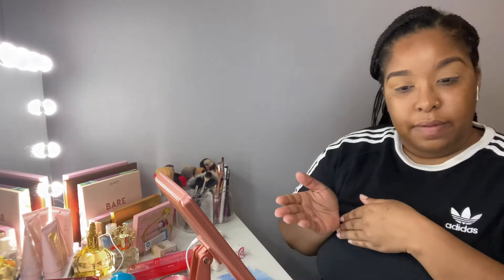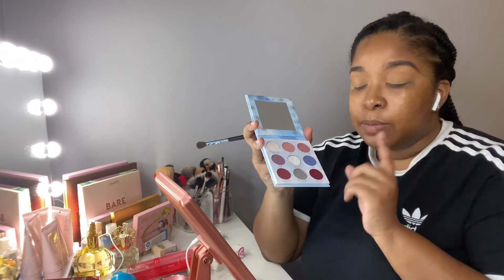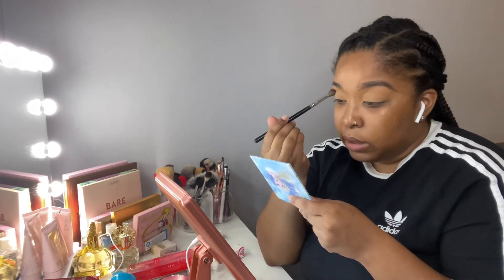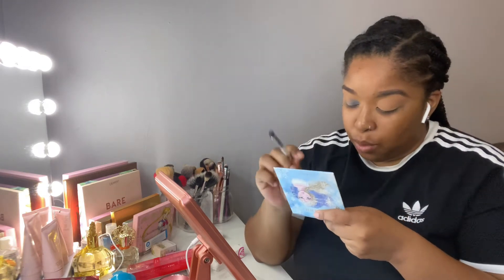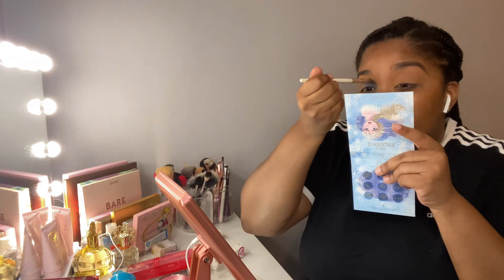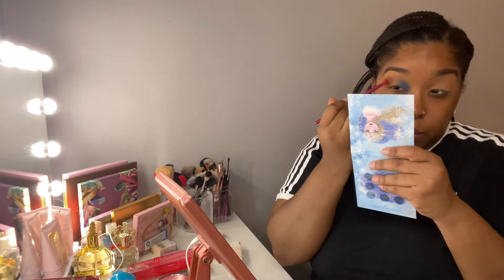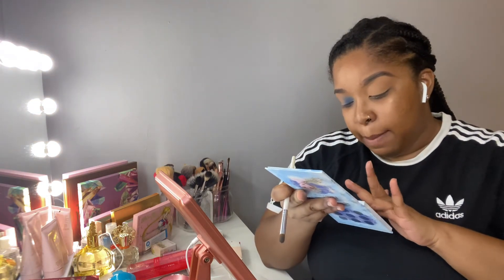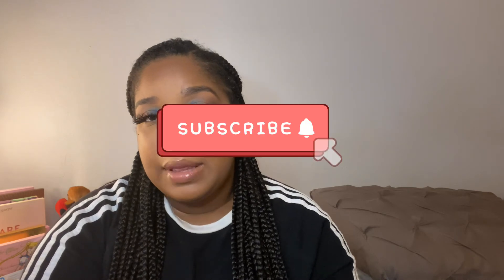Inspirational Instagram Makeup Tutorial| Colourpop X Frozen2 Elsa Palette | Quarantine Glam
Today we recreated a look on saw on Colourpop IG. Hopefully every month I / we can pick out a look and I can TRY to recreate whatever that look maybe. Thank you guys for watching.

A special shoutout to my little cousin Ron and my good friend Dorene! Thank you for the Support.

caring*

PRODUCTS-
Primer: Colourpop Pretty Fresh, Hyaluronic acid
Foundation: Colourpop Hydrating Foundation, Dark 155w
Concealer: Born This Way Butterscotch
Setting Powder: Huda Beauty Kunafa
Contour palette: Fenty Beauty, Caramel Cutie
Blush:
Freckle Pen, Soft Brown (colourpop )
Eyebrows : Benefit brow pot 4
Eyeshadow:Colourpop, Frozen 2 Elsa Palette
Lipstick: Fenty cookies and cocoa
Lashes: Colourpop Queenie
Setting spray:Urban Decay